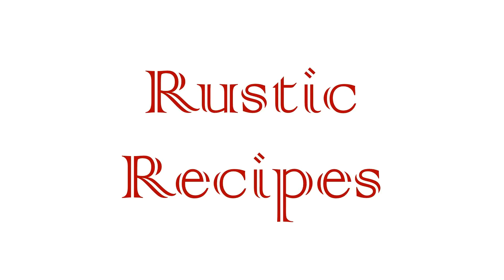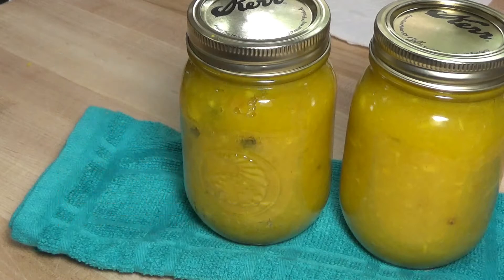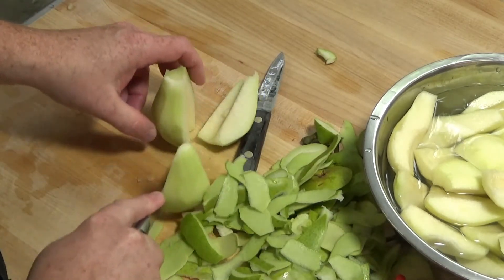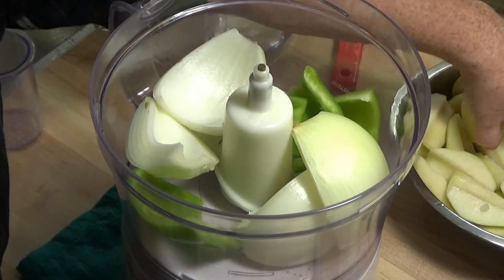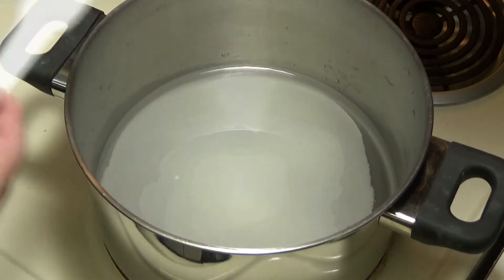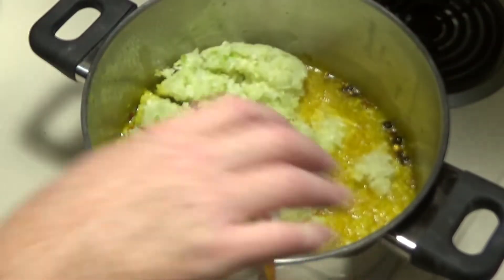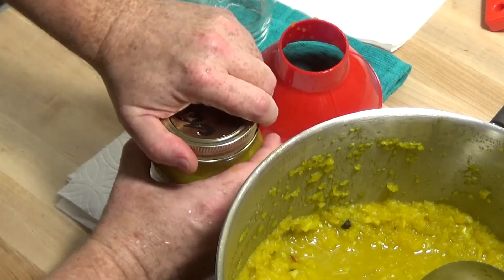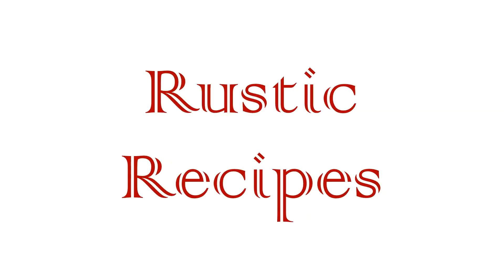Pear Relish - How to make Pear Relish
Ingredients:
3 lbs. Pears
1/2 Yellow Onion
1 Bell Pepper
1 1/4 Cup Vinegar
1 Cup Sugar
1/2 Tbsp Salt
1/2 Tbsp Pickling Spice
1/2 Tbsp Turmeric